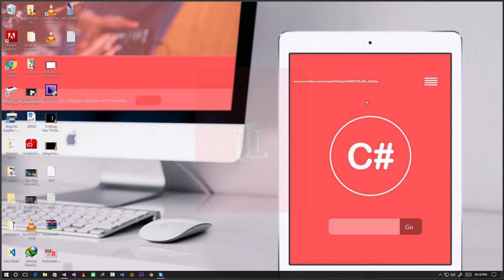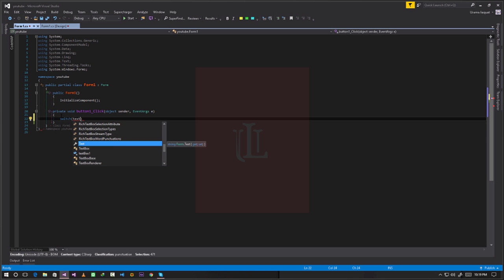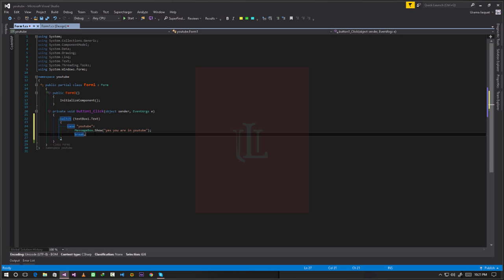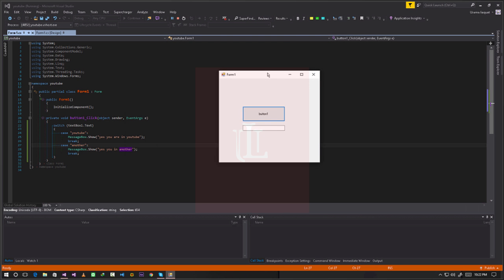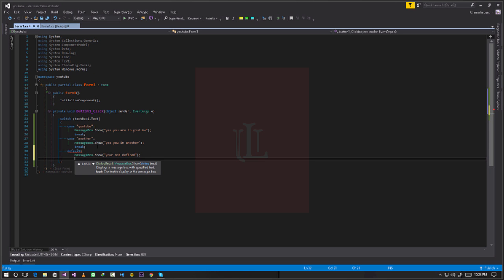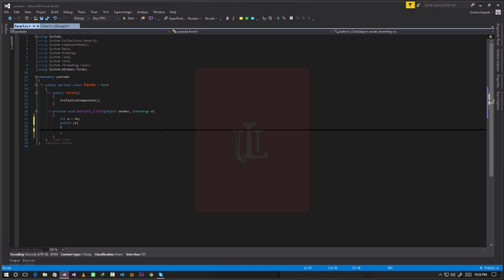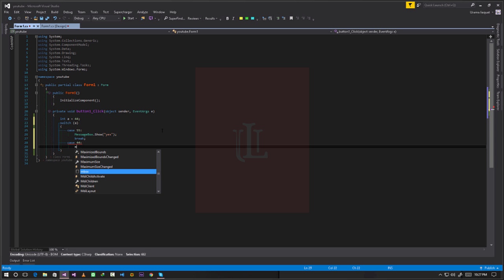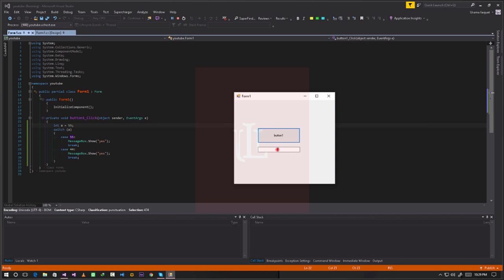10 - C# Tutorial How to use Switch Case statement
Learn how to use Switch / Case Statement in Visual C#